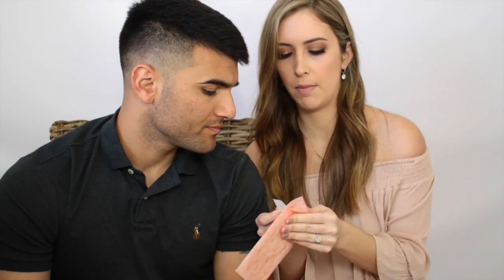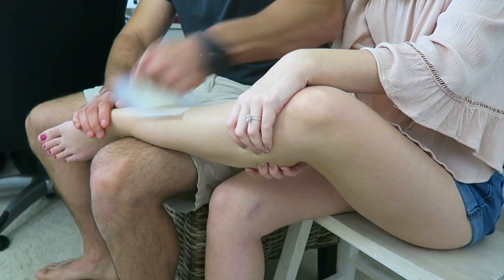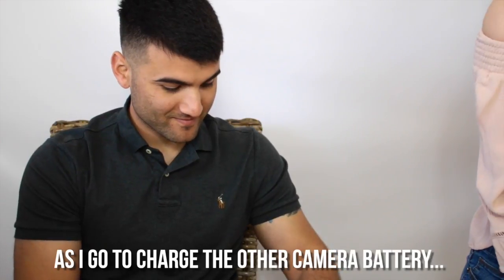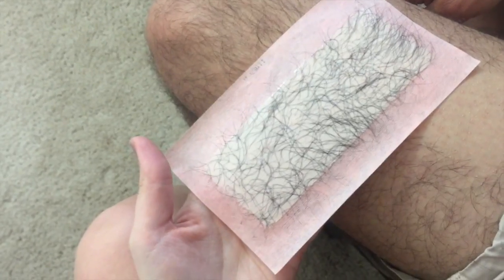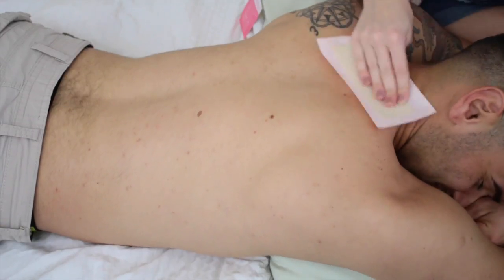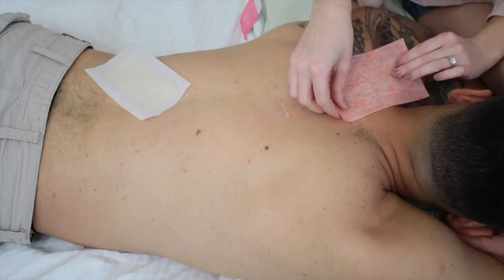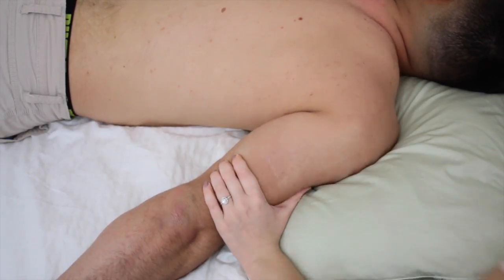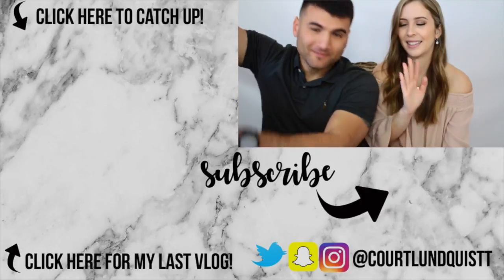MY FIANCE WAXES ME!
Available at Walmart & Walgreens nationwide!

SOCIAL MEDIA & MY OTHER CHANNELS

I FILM WITH...